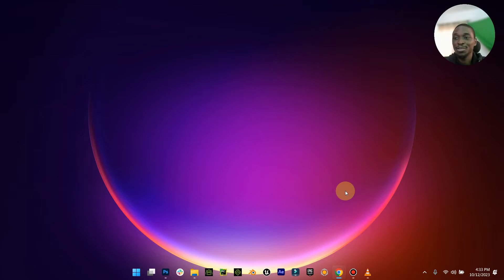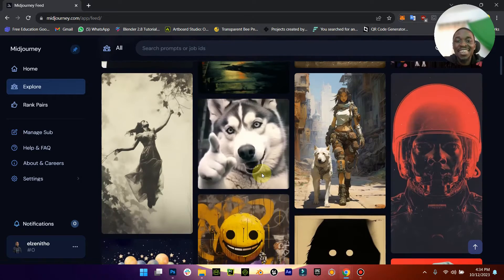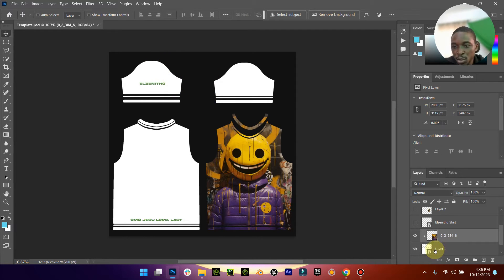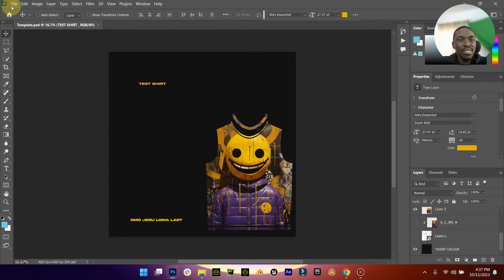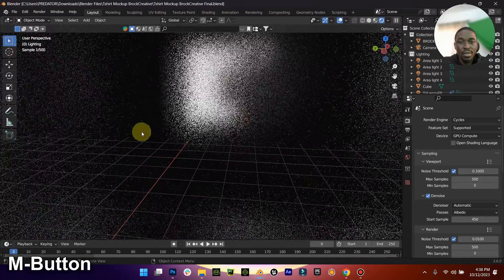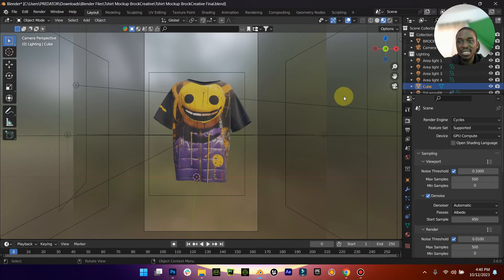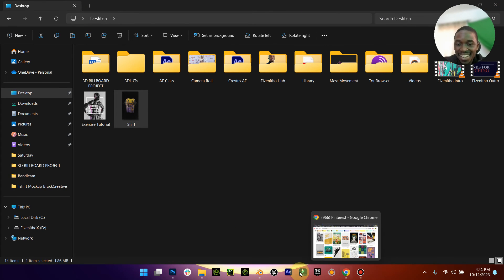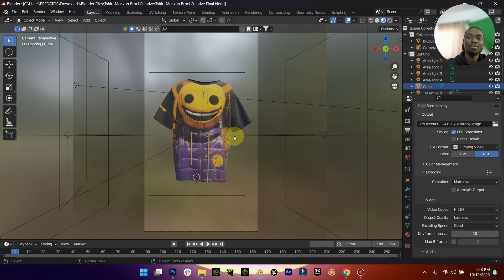How to Create A 3D TSHIRT MOCKUP IN Less Than 10MINS!!!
Ready to take your T-shirt designs to the next level? Learn how to create a stunning 3D T-shirt mockup in under 10 minutes using a template in this quick and easy tutorial!

Whether you're a designer, entrepreneur, or just want to showcase your T-shirt ideas, we've got you covered. We'll walk you through the process step by step, so you can effortlessly transform your flat designs into dynamic, realistic mockups.

You can add a tip for Brock Creative or if not, you can type zero. But support if you can.